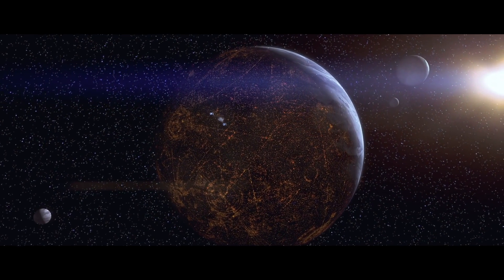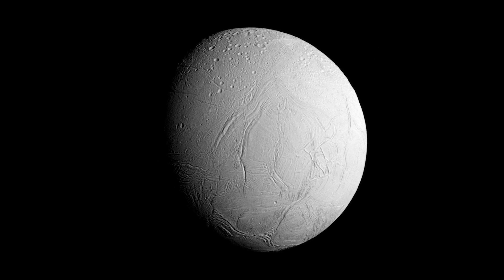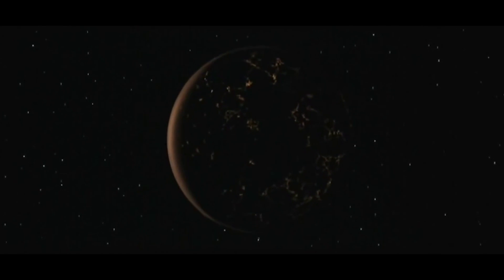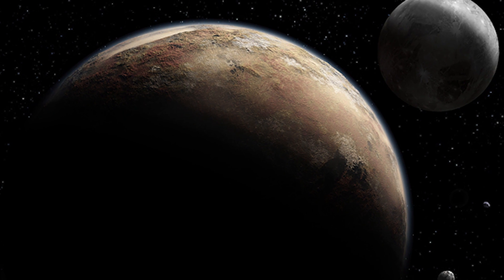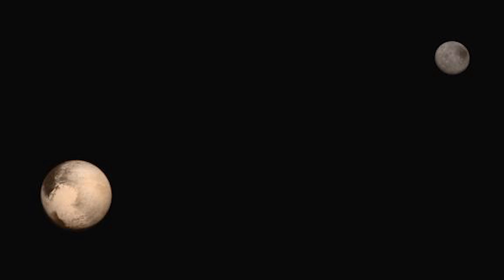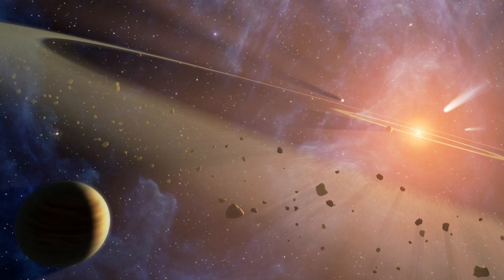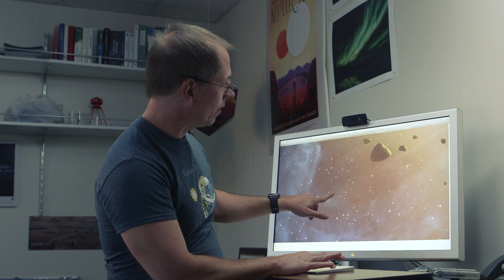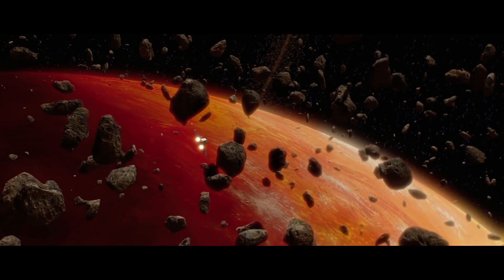How Realistic Are the Sci-Fi Planets in “Star Wars”?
At NASA’s Jet Propulsion Laboratory visualization specialist Robert Hurt breaks down the plausibility of sci-fi planets and galaxies in “Star Wars,” “Star Trek,” and “Alien."